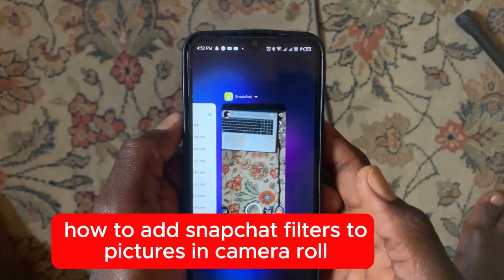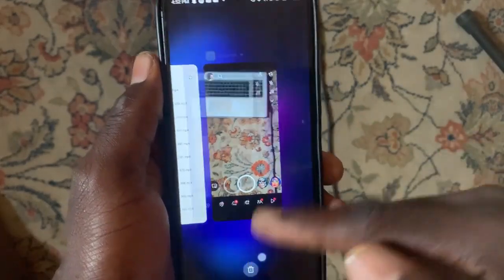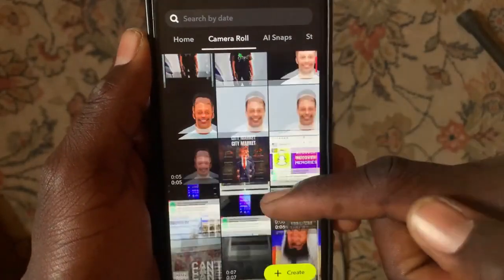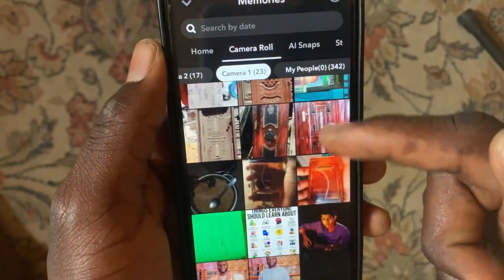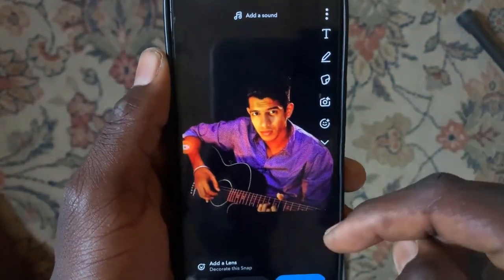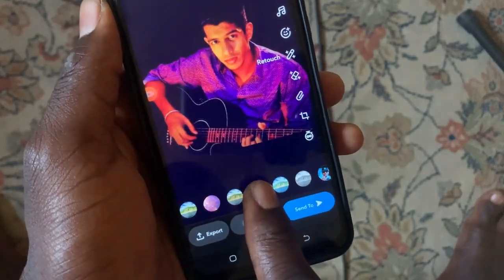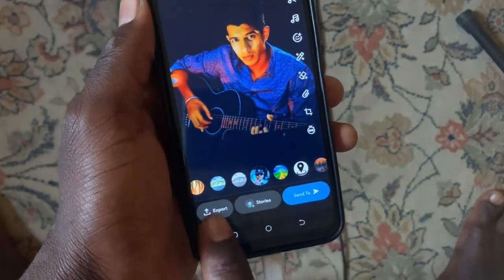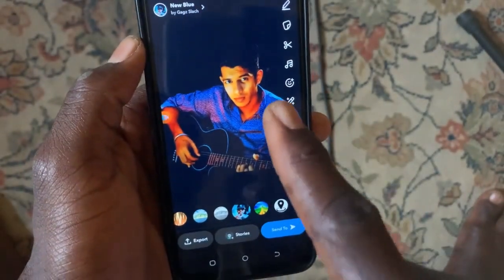How To Add Snapchat Filters To Pictures In Camera Roll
Want to add Snapchat filters to pictures in your camera roll? In this video, I’ll show you how to put Snapchat filters on pictures from the camera roll and how to apply Snapchat filters to existing photos in just a few simple steps. Whether you want to enhance old memories or give your saved images a new look, you’ll learn exactly how to apply Snapchat filters to saved photos effortlessly.

If you've ever wondered how to use Snapchat filters on existing photos, I’ll guide you through the process of how to put Snapchat filters on old pictures and how to apply Snapchat filters to gallery pictures without taking a new snap. You’ll also discover how to use Snapchat filters on imported photos, making it easy to edit pictures directly from your phone's gallery.

Not sure how to add filters to pictures on Snapchat? This video explains how to use Snapchat for editing photos, how to filter photos with Snapchat, and how to edit photos using Snapchat filters so you can transform any image with just a few taps. Plus, I’ll show you how to add Snapchat lenses to pictures and how to apply Snapchat effects to any photo to make your images even more fun and creative.

If you want to take your photo edits to the next level, I’ll also show you how to add Snapchat effects to gallery photos and how to apply Snapchat lenses to saved images for unique and eye-catching results. You’ll learn how to use Snapchat filters on phone gallery photos and even how to put filters on old pictures in Snapchat easily.

By the end of this tutorial, you’ll know exactly how to use Snapchat filters on gallery pictures and how to add Snapchat filters to already taken photos like a pro.